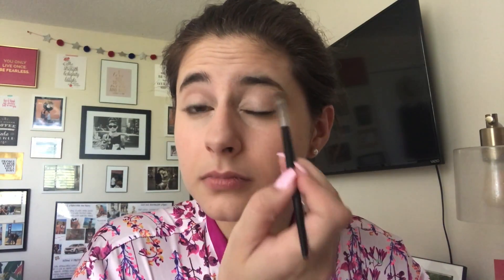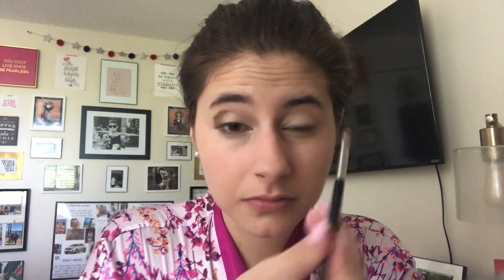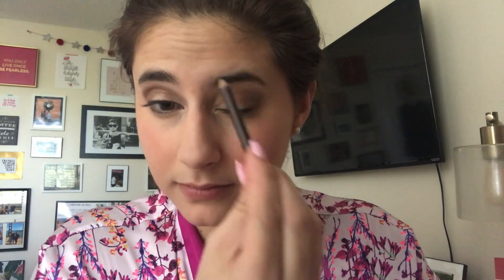Summer-Proof Makeup Look